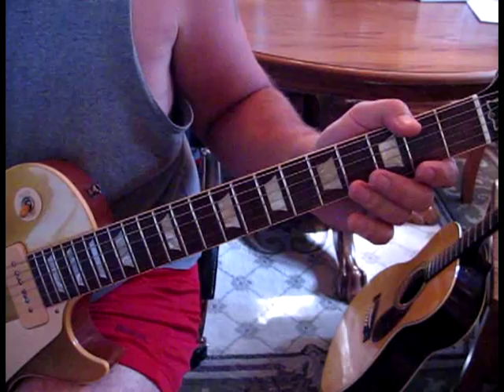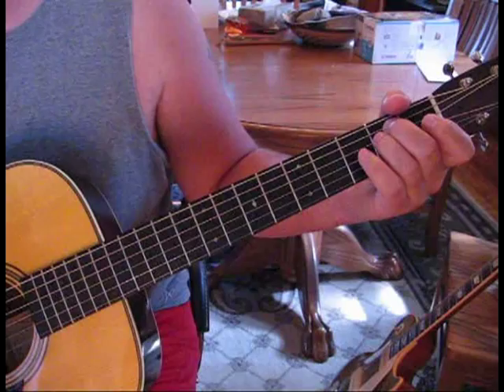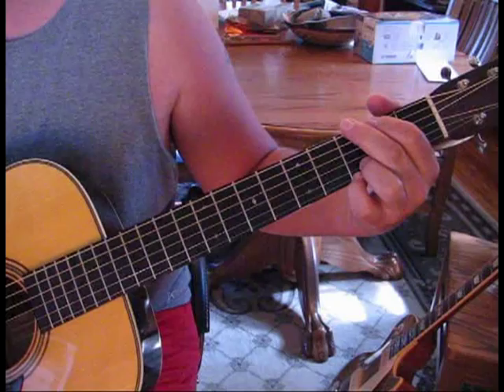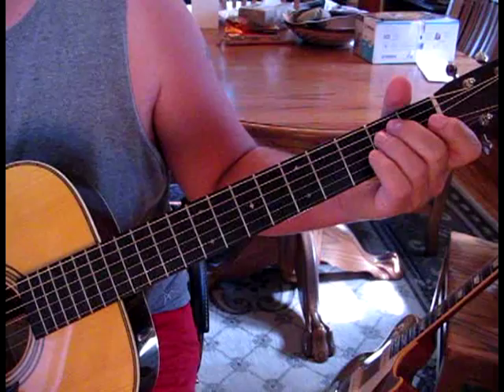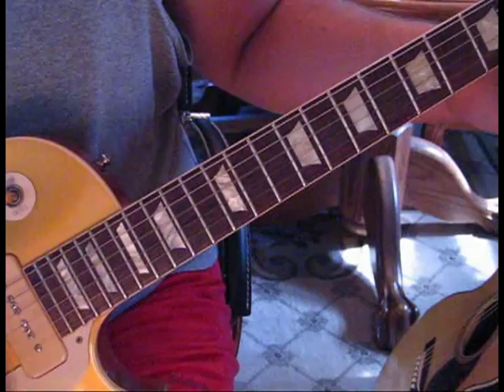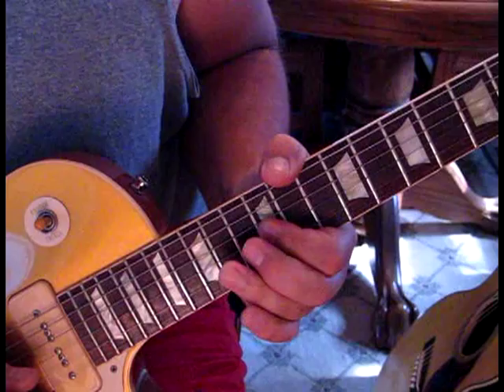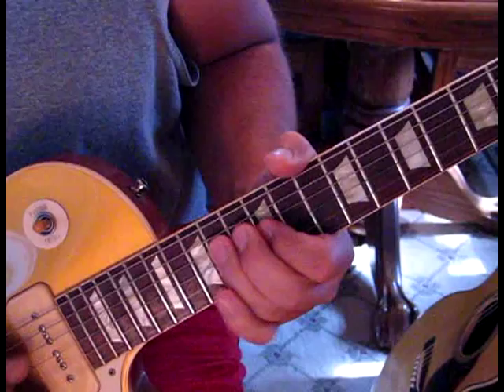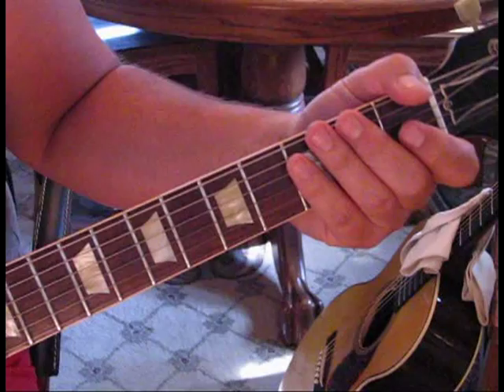Perfectly Good Guitar .Rhythm Lesson - John Hiatt